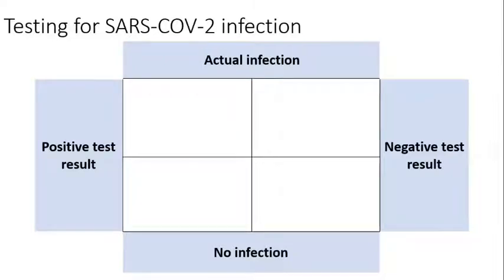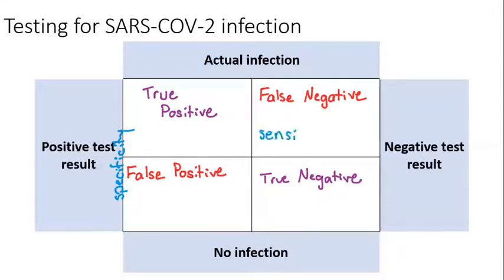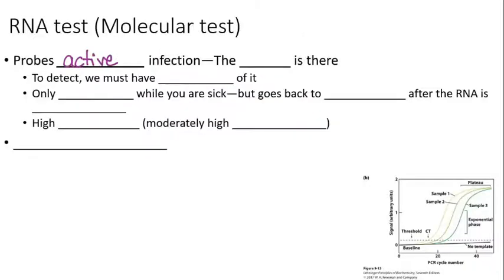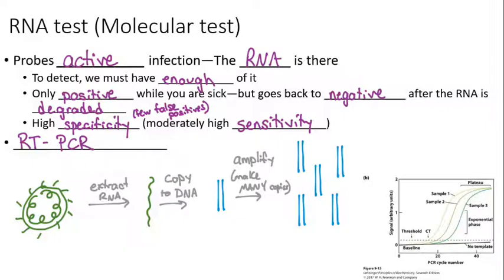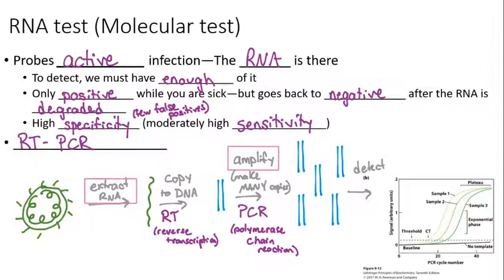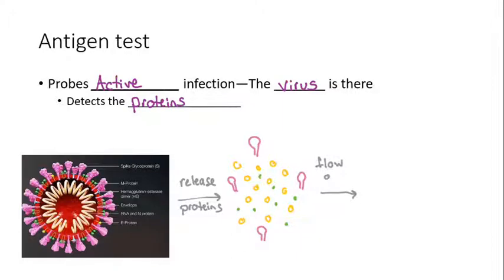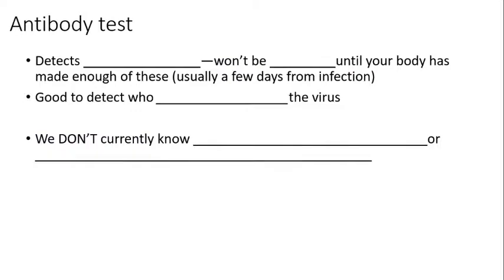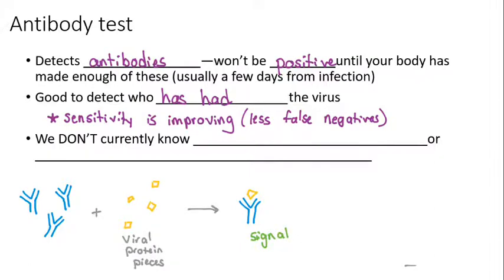Biochemistry of Coronavirus Part 4 (testing)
A brief overview of the three different classes of tests that are being used to detect the presence of SARS-COV-2.

This video goes through how the scientific process works to try to help explain why "things keep changing". But for a more thorough overview, there is a podcast by "Steministas" (18. How does Science work?) that does a great job explaining how science moves (both fast and slow).